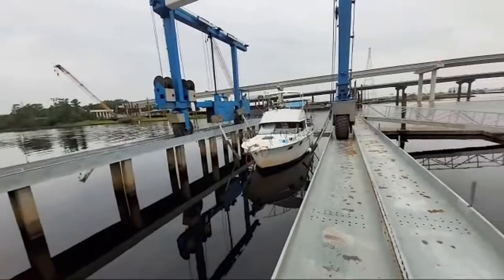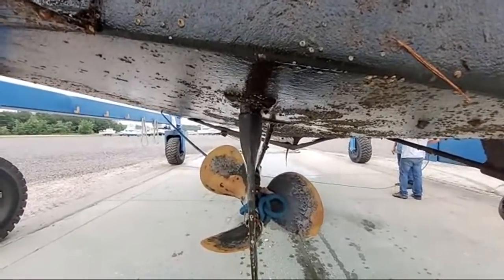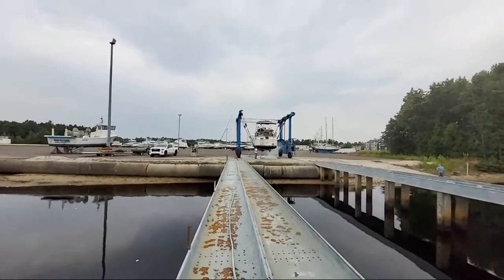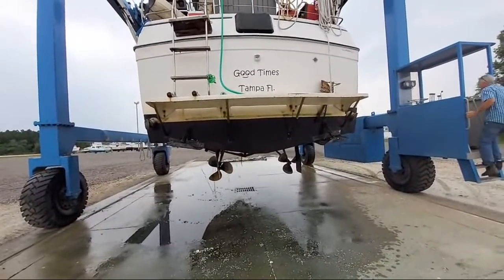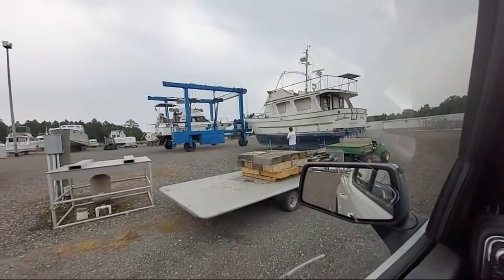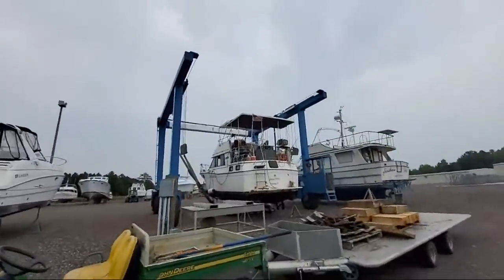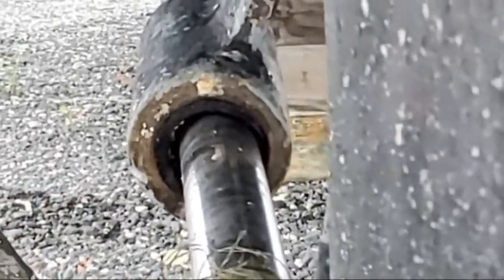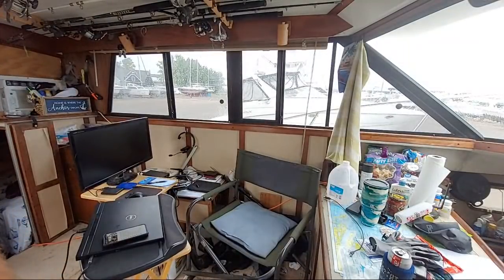The Great Loop Live Stream, Boat Haul Out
In this live stream I have Good Times hauled out at Chesapeake Marina.

work yet. Consider supporting this channel and purchase a copy today on Amazon or

To join the Mug Club, past the link below in your web browser for the coffee Mug Club.